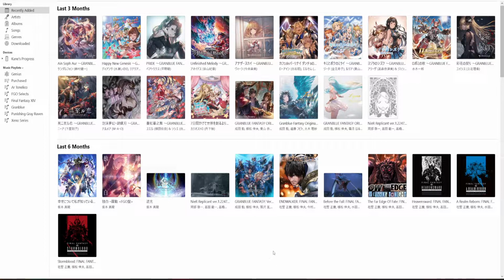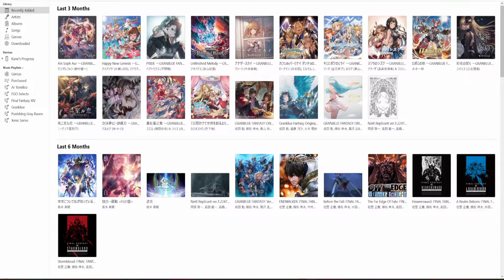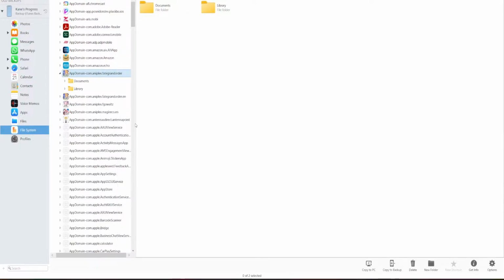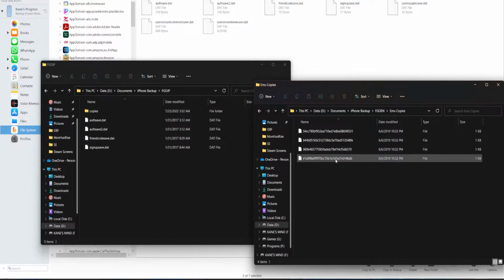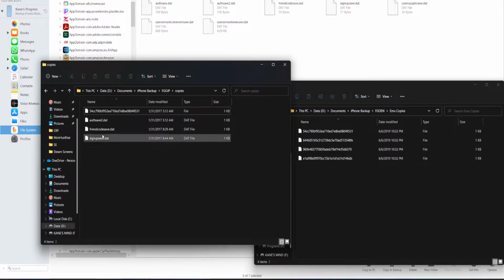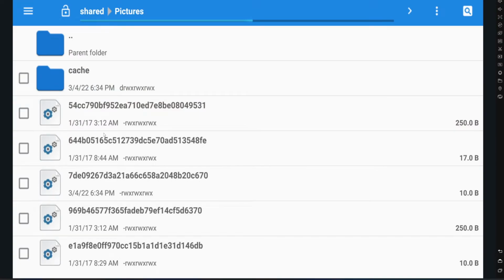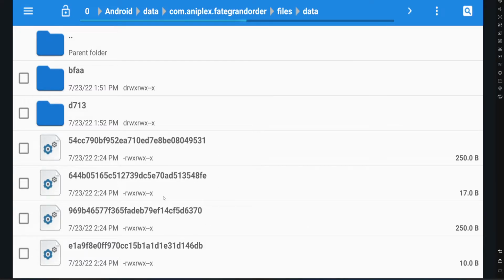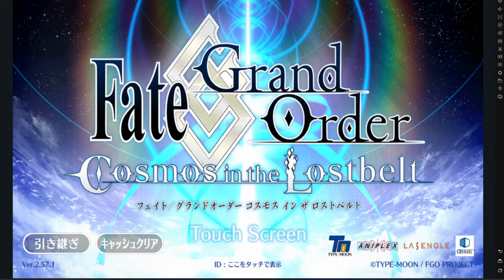LIKELY OUTDATED | How to play FGO on ios &Android devices with the same account (starting from ios)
Hey there, thanks for tuning in to my first public video in a long while. I decided to create this guide since nobody has made a guide for this specific situation of trying to get your ios account onto Android (though the android portion was covered by Nusa in this vid just without audio or text (I recommend checking him out).  Beyond that below are the relevant information of where I first got this (though the original reddit article was a bit jumbled and hard to find the information at first)

If you liked the vid, please subscribe and come check out my stream at twitch where I play whatever flavor of the day I'm feeling during my free time, though mostly it'll be gacha stuff like FGO, PGR, GBF, and more.